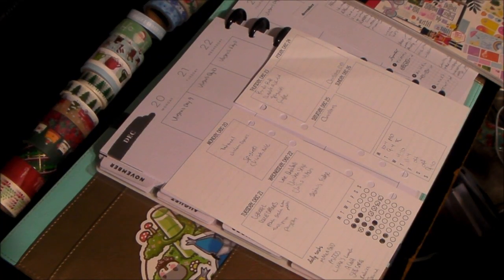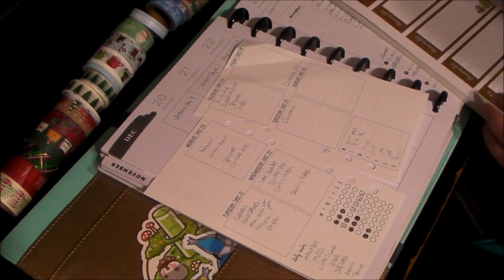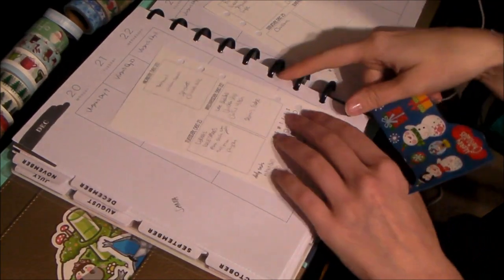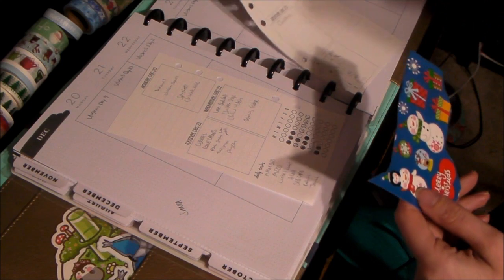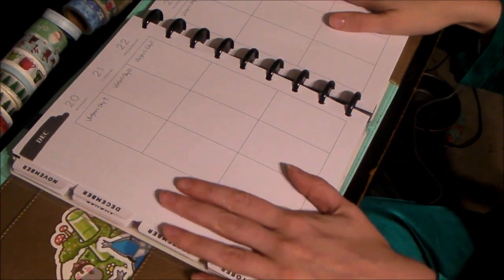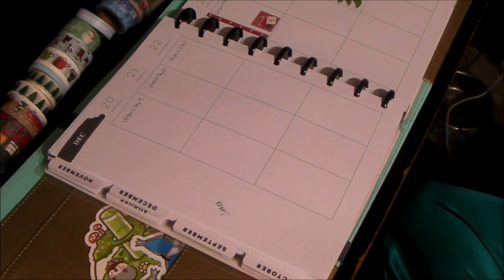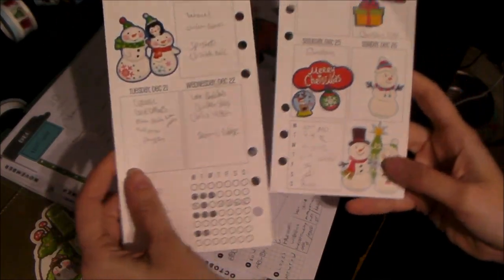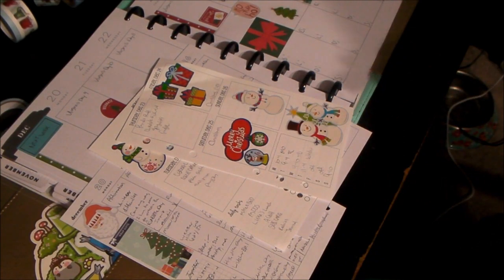12 days of Christmas | Day 12 Plan with Me Christmas Week | Callie Curiosity